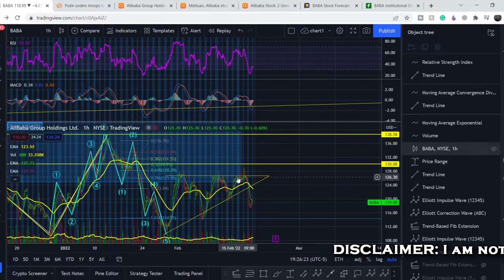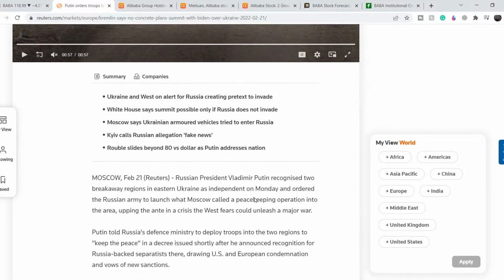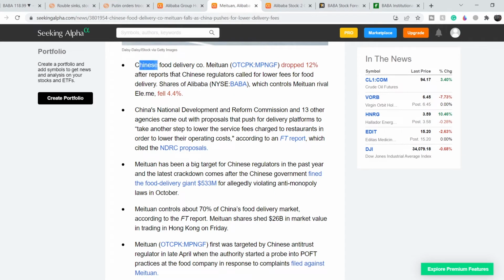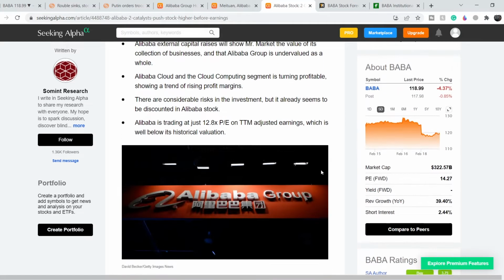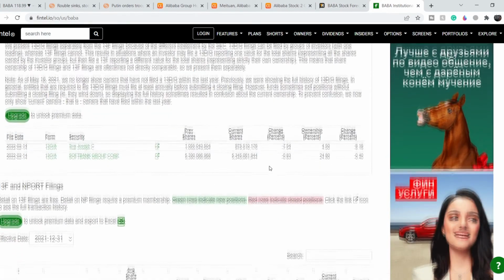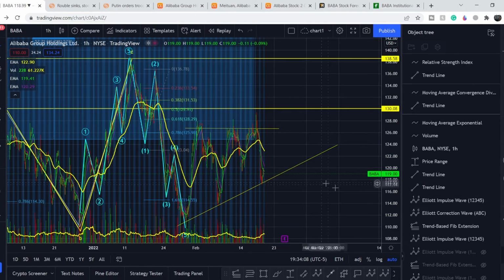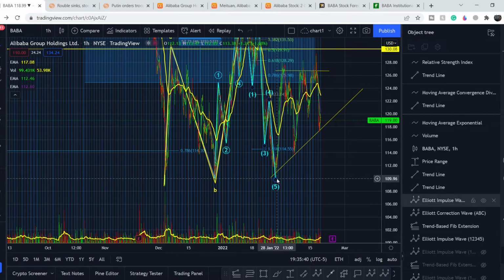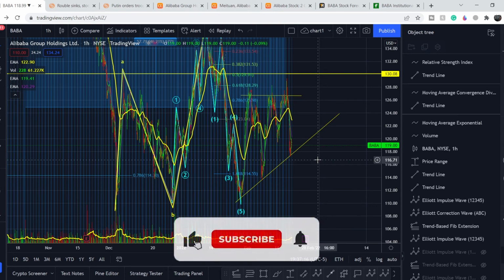Alibaba BABA Stock PRICE PREDICTION! RUSSIA INVADES UKRAINE! WILL IT HIT CHINESE STOCKS?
Timecodes:
0:00 Intro
0:11 Fundamental Analysis
6:03 Technical Analysis